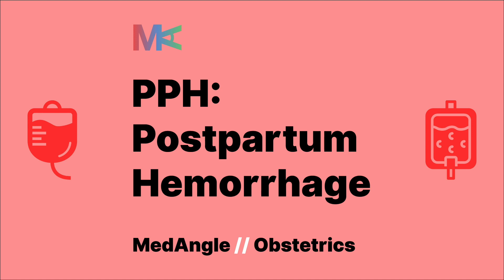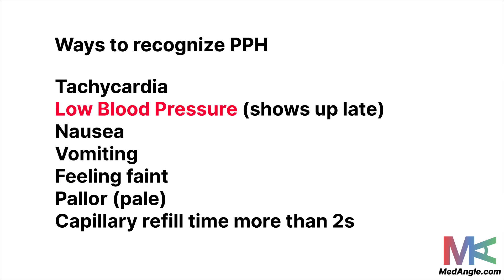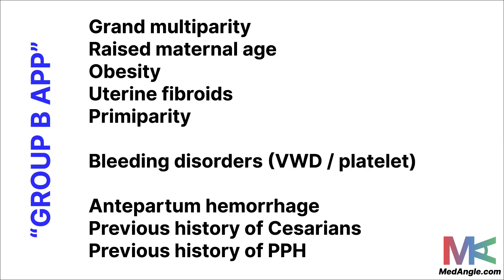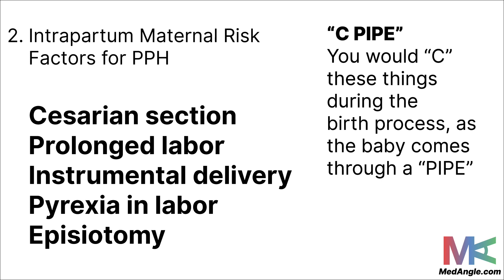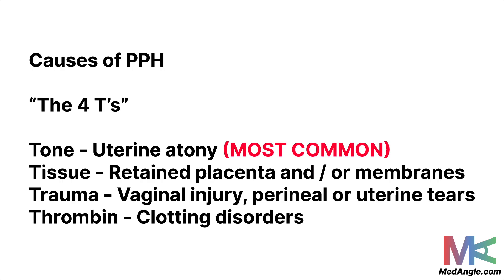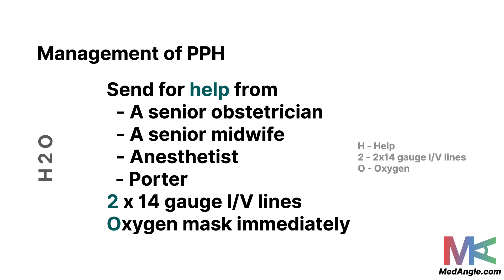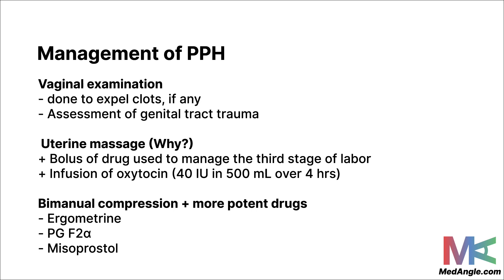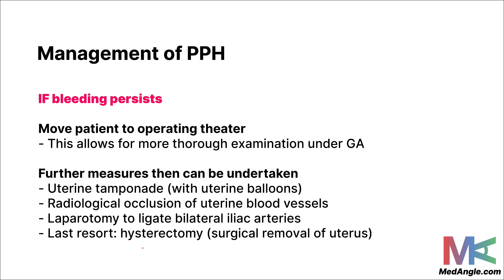Postpartum Hemorrhage - Definition, types, risk factors, causes and management